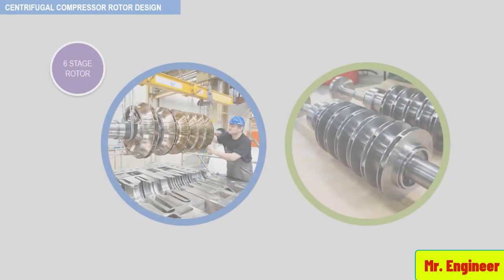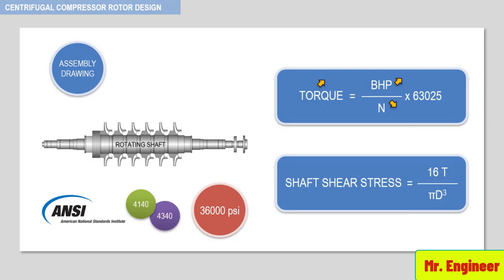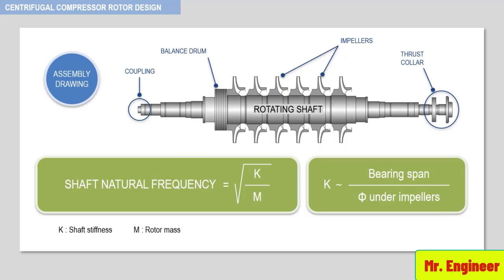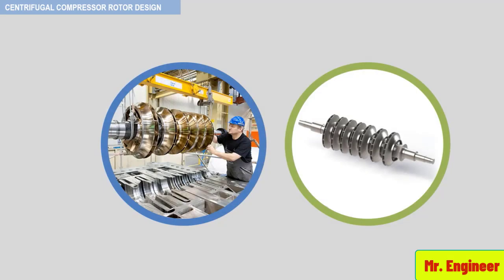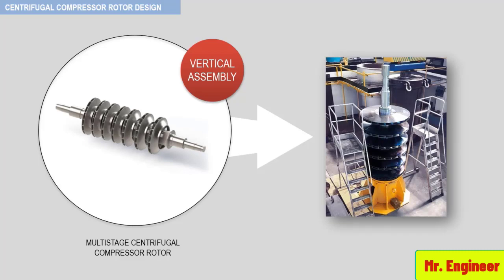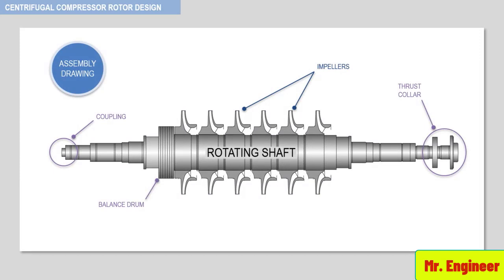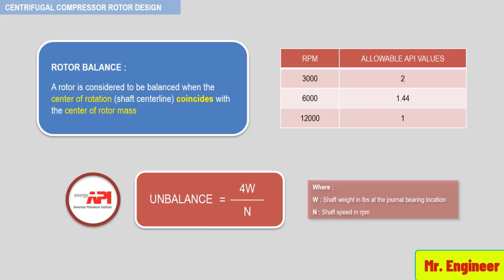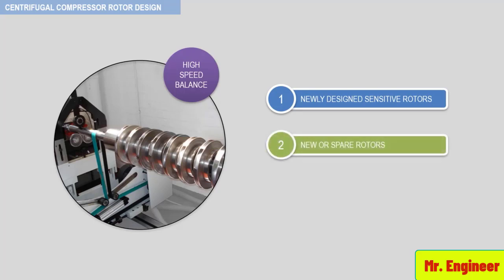Centrifugal Compressor Shaft end design and rotor balancing